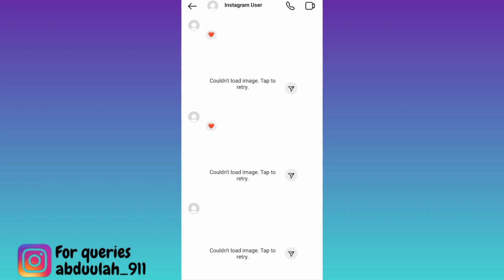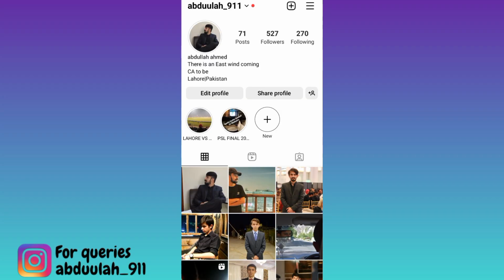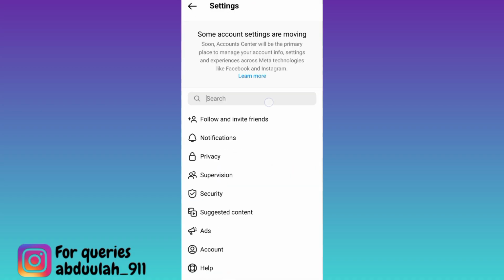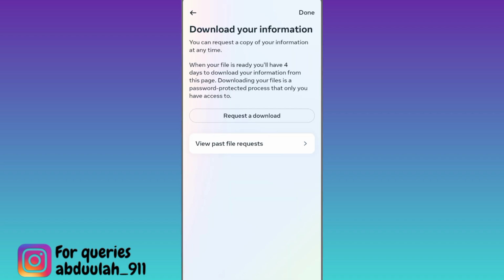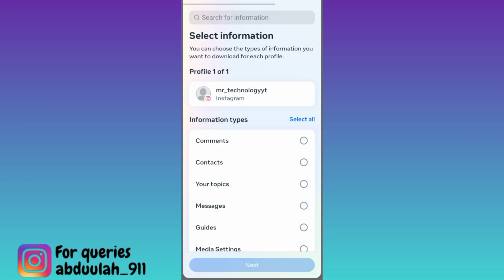How to Fix Couldn't Load Image Tap to Retry Error on Instagram (2023)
In today's video, I am going to show you how to fix couldn't load image tap to retry error on instagram. Sometimes picture in our old instagram chats do not open and we see this error saying couldn't load image tap to retry. So in this video, i am going to show you how to solve couldn't load image tap to retry problem on instagrm